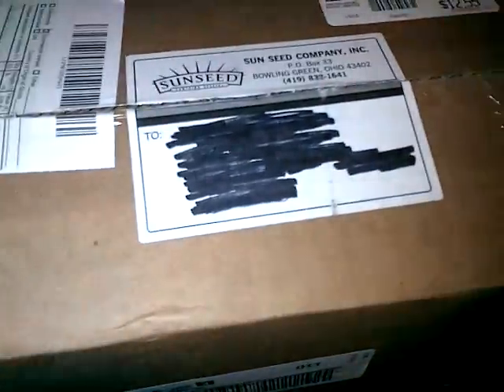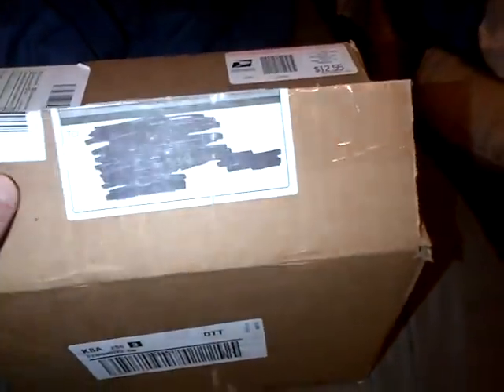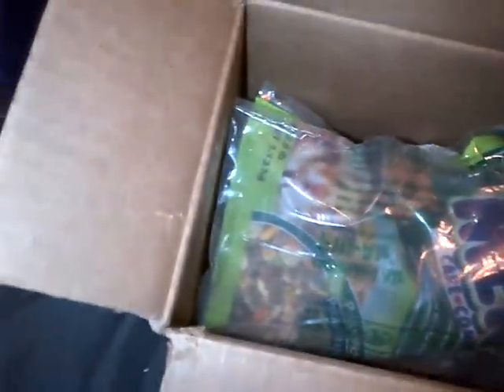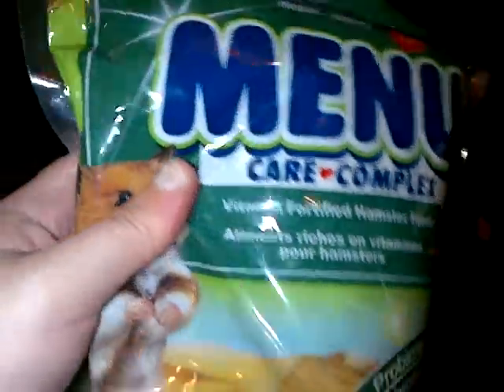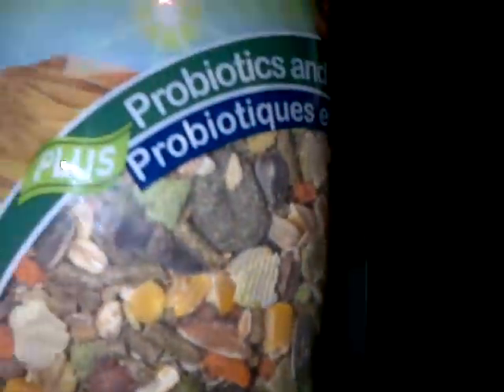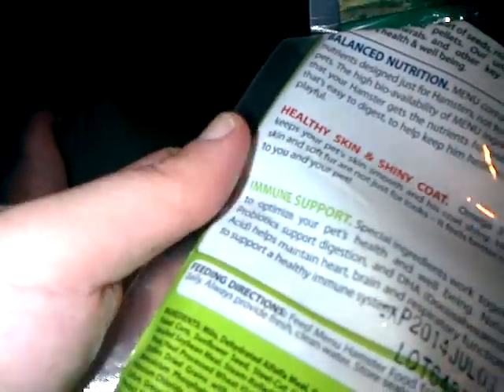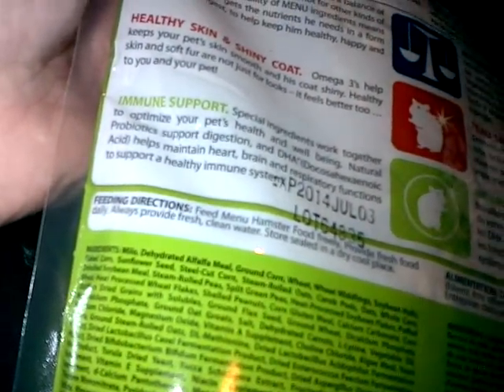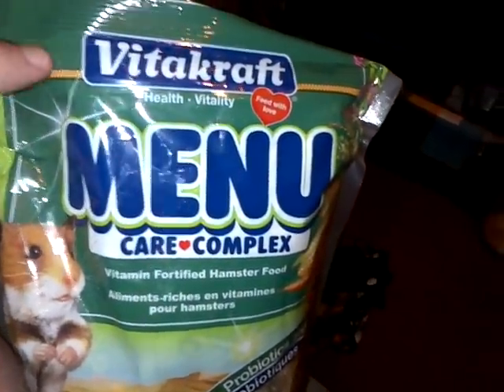Unboxing Mystery Treat from Vitakraft!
I recently emailed Vitakraft's customer service and asked nicely for a sample. I didn't think they would send anything to Canada but they did and I was surprised because I ended up getting the 2.5 pound bag of hamster food. Thought they might only send a treat to make shipping lighter.

If your interested email their customer service it's at the bottom of their website, make sure you let them know what kind of pet you have and leave your address.